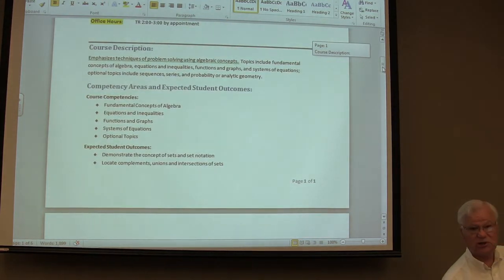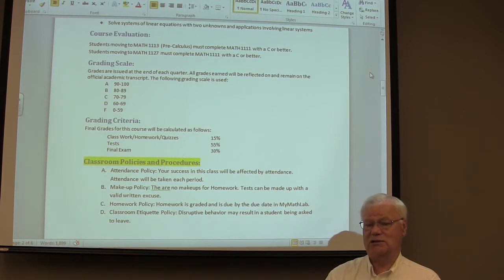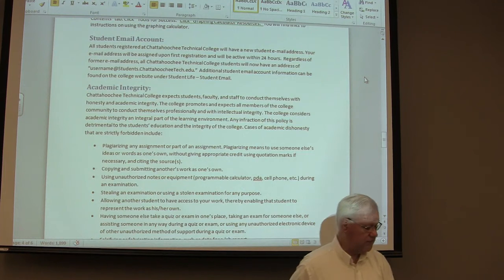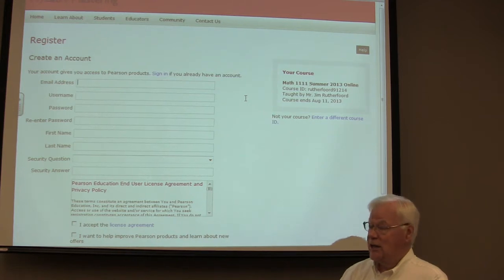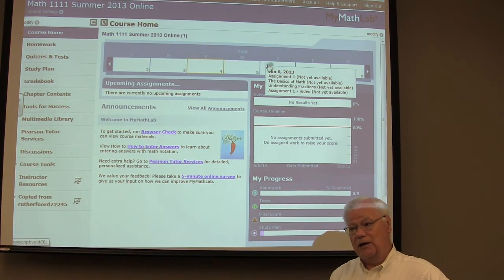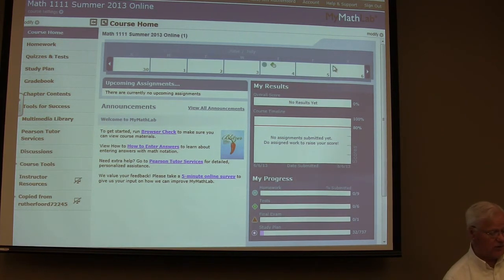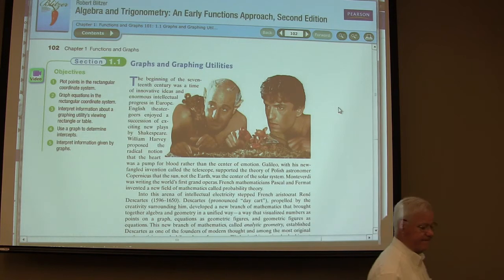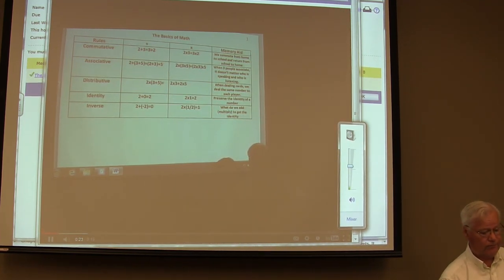Online Intro for Math 1111 College Algebra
Introduction to Math 1111 College Algebra